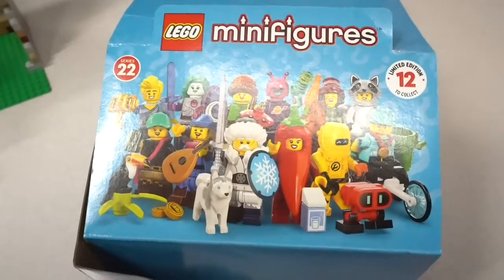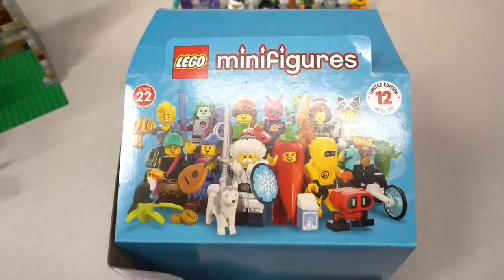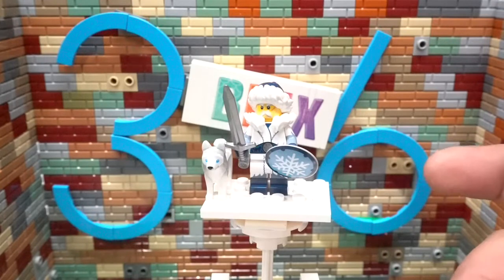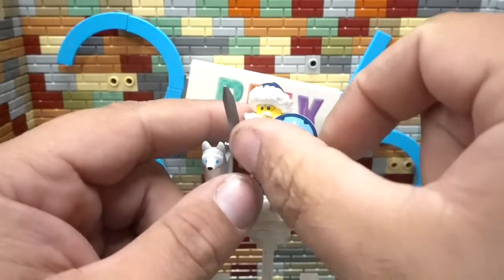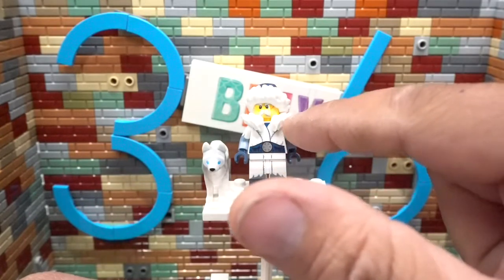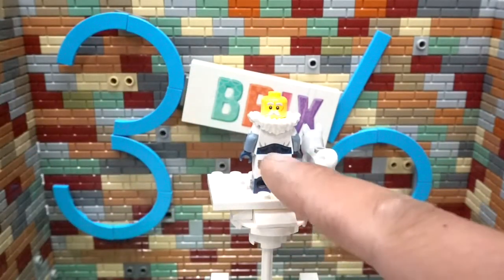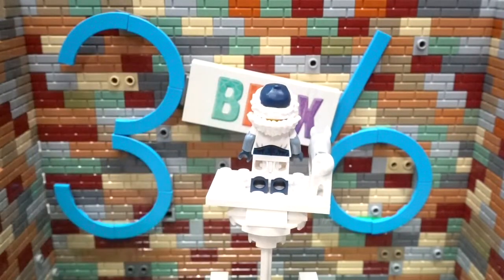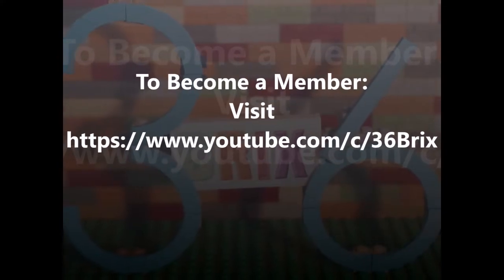Reviewing Lego CMF Series 22 The Snow Guardian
Hi Brickheads, Happy Building! Hope everyone is staying happy, healthy and safe. I am excited to share this new video I just filmed regarding my new build, my livestreams, and well as updates on my channel. Its really exciting and fun to have so much progress in such little time :)

If you didnt know, We have a Lego Community Zoo Build going on here on the channel. It is an amazing oppertunity to have fun, get more involved in my city as well as showcase your talents as a Designer and Builder. Donate, submit, and send in your 12x16 Zoo Animal Build, Featuring 2 Zoo Animals and either a sigfig, or a Zoo Keeper/Animal Control Minifig/etc. Although there is no prizes, Each Entery will still Get a Special showcase video featuring you, your design, and features of the build.

To enter, Send your build to:
Scott Thomas
United States

If you havent already seen them, I built this LIVE during a couple of my most recent Livestreams and am continuing through the buildings as I build, then moc out the buildings. If you are new to my channel, Please join us during our livestreams. This is an amazing community and we want to engage it amazing conversations with you!

Special Thanks to all my Members:
Mr Blue
Jessie Hudson
Michael McDonough
Dion Bottcher
Brooks Bricks
Dayz
Karen Cossley

36 Brix Live Chat Rules
1. No bad words or spamming
2. No promoting channels (yours or anyone elses, any Mention of subs, vids, lego projects, content your creating or anything that could or may relate to your channel and potentially get someone to ask about your content is promoting and not acceptable).
3. Be respectful to everyone Better the community don’t be a burden to it.
4. No politics or religion
5. MODS handle issues
6. Don't ask to be a MOD to be on a live stream, or ask for shout outs. etc.
7. Don't imitate or intimidate someone else.
8. Our channel, our rules, don’t like it, please leave.

MOD Rules and Ethics
1. Follow all public chat rules.
2. No posting links without Scott’s permission. Any Links posted must only be 36 Brix related links. i.e. 36 Brix video links, membership links, donation links unless Scott says otherwise.
 3. Warn people in chat politely before automatic time outs unless the offense is more serious in nature.
4. Be courteous and respectful to others.
5. Timeouts are appropriate with more “serious” offenses to the rules or repeat offenders.
 6. Do not get into arguments or “back and forth” comments with people causing trouble in chat. Simply warn them nicely and if need be, time them out.
7. Represent Scott & 36 Brix’s channel, you can either help him grow or cause him to lose people based on how you moderate.
8. Moderation is a privilege, not a “power” you hold over someone. Use it wisely with good discretion.
9. Do not self-promote your own channels or other forms of your personal social media. Including but not limited too: Websites, YouTube Channels, Instagram, Apps, Facebook etc.
10. Only designated Moderators will post rules in chat.
11. Help to educate new-comers on chat practices and welcome new ones often.

Rules inspired by Brickies rules. TYSVM :)